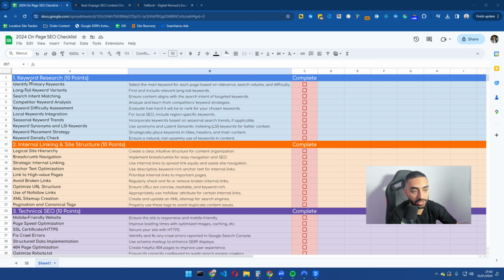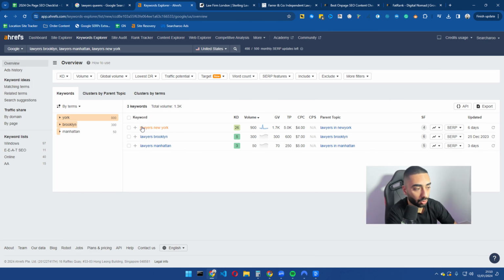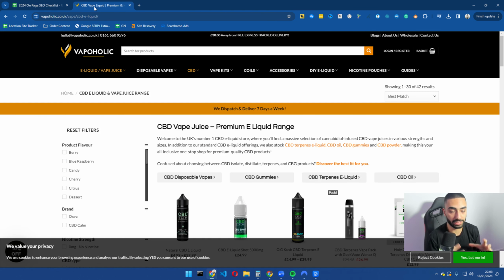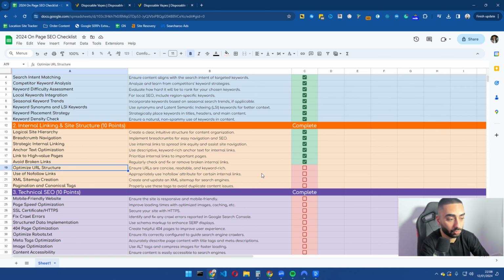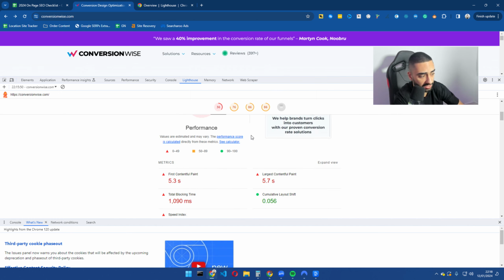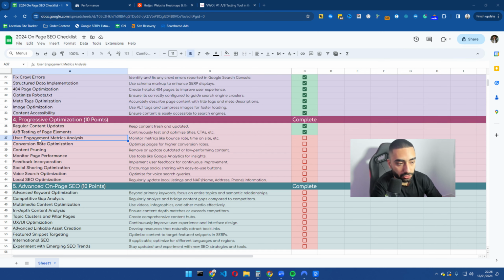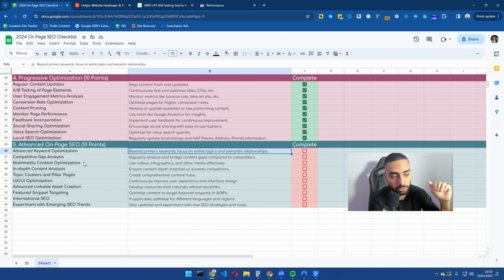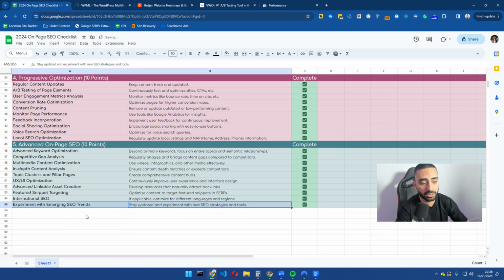ON-PAGE SEO Check List | Ultimate 50 Point Guide For 2024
Complete ON PAGE SEO Check List Ultimate 50 Point Guide For 2024

In Today's video, we go over a 50-point on-page SEO Checklist that works for 2024.

Timestamps:
00:00 - Intro
01:11 - Keyword Research
08:42 - Internal Linking & Website Structure
15:11 - Technical SEO
18:58 - Progressive Optimisation
23:56 - Advanced On-Page SEO Tactics
28:11 - Outro